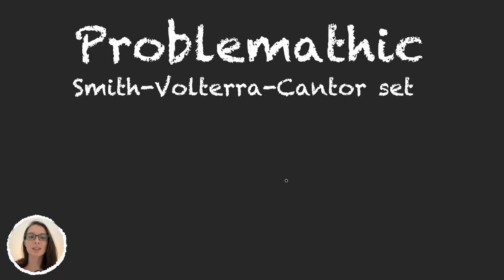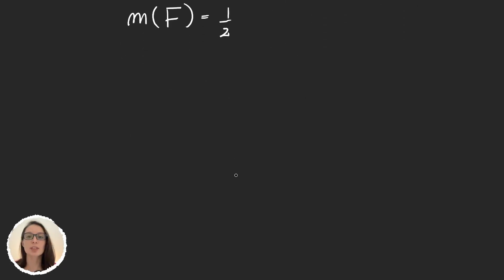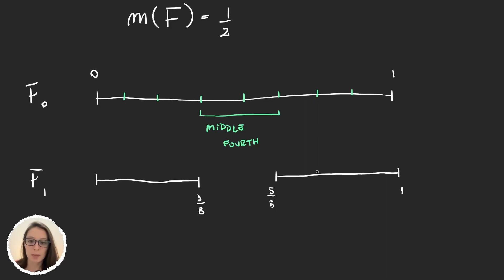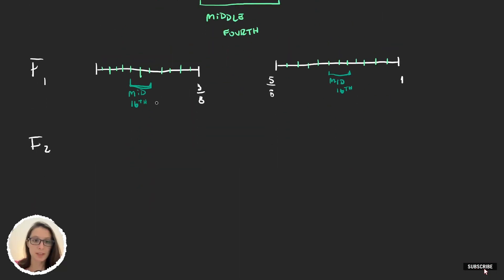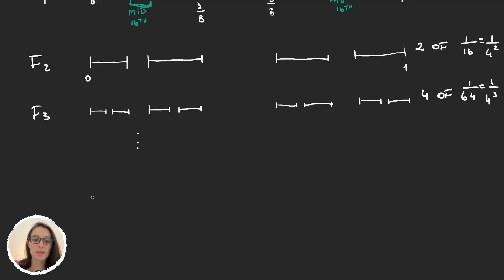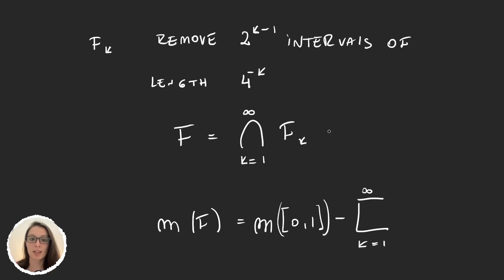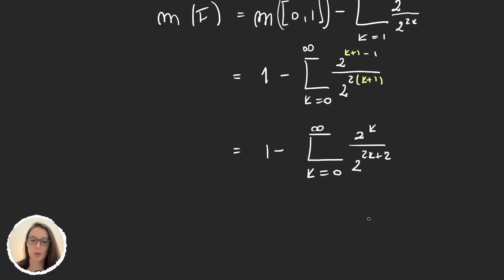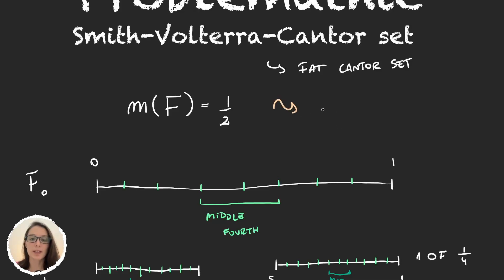Smith-Volterra-Cantor Set - Generalising Cantor set | Measure Theory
In this video we will study a particular construction of Cantor set with measure 1/2, the Smith-Volterra-Cantor set.

📚 Buy measure theory books:
- Folland - Real Analysis
- Wheeden Zygmund - Measure and Integral
- Tao - An introduction to measure theory
- Stein - Real Analysis

Timestamps in this video:
00:00 Introduction.
00:37 What we will build.
01:09 Construction idea.
01:26 The Construction.
06:37 Calculating the measure.
09:52 Conclusion.